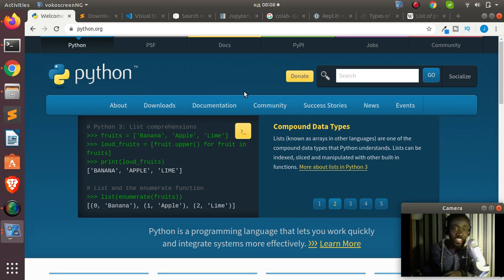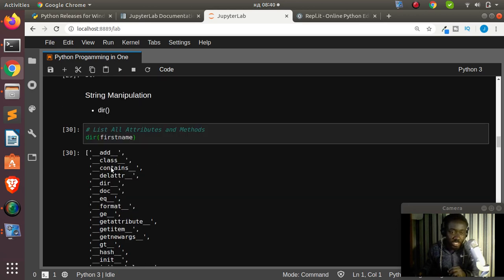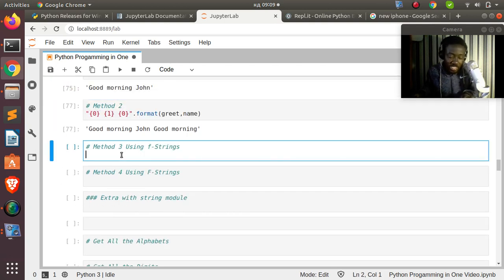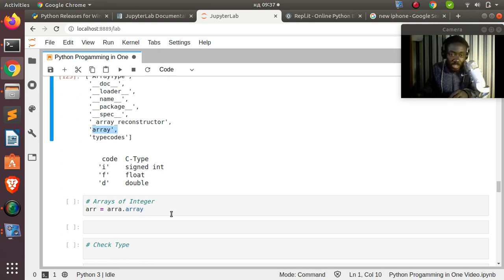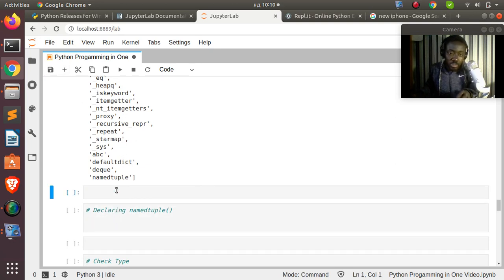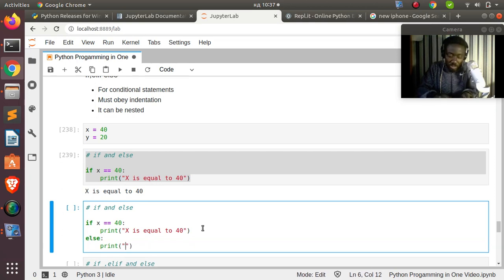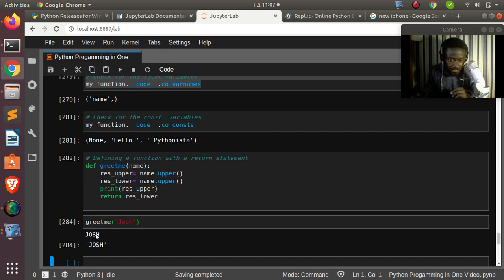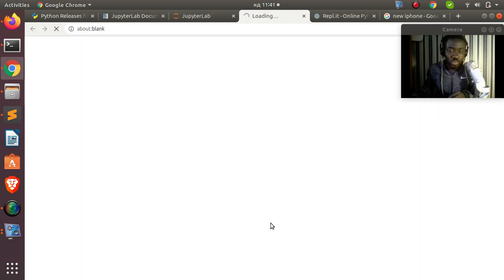Learn Python In 3 hours - For Beginners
In this tutorial we will learn python - a general purpose programming language in 3 hours

⏲️===TimeStamps===⏲️
0:00 Intro
00:30 What is Programming & Types of Programming
01:59 Installing Python
02:25 Alternative Environment to Use Python
06:10 Setting Up
09:10 Domains & Benefits of Programming
09:44 Outline
10:25 Variables in Python
16:44 Behind the scene using Disassemble
18:55 Multiple Variables & Unpacking
19:45 Numbers in Python
23:45 Strings in Python
26:50 String Manipulation
48:10 String concatenation
52:30 String Format & F-Strings
55:17 String Module
59:07 Collections - List
1:17:00 Collections - Arrays
1:19:55 Array Package
1:21:45 Numpy Package
1:26:50 Dictionaries in Python
1:38:50 Merging Dictionaries
1:42:00 Tuples in Python
1:46:40 Collections Package
1:54:05 Sets
2:08:49 Plotting Sets in Python
2:12:23 Conditionals - If Elif Else
2:16:00 Ternary Expressions
2:18:04 Loops in Python
2:22:50 Range Functions
2:26:00 While Loop
2:27:45 Functions in Python
2:32:50 Disassemble Python Function
2:43:05 Variadic Functions
2:45:49 Kwargs - Keyword Arguments
2:53:10 Documentation For Functions
2:54:30 docstrings & help
2:56:10 File Input and Output
3:03:00 Running Python Scripts
3:07:00 Conclusion

J-Secur1ty JCharisTech